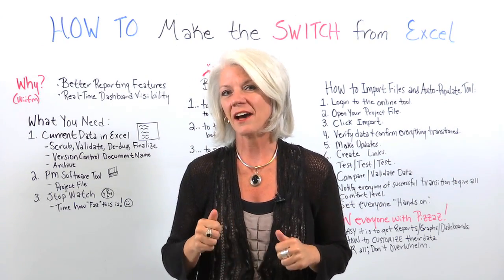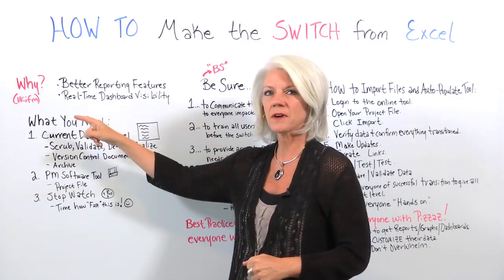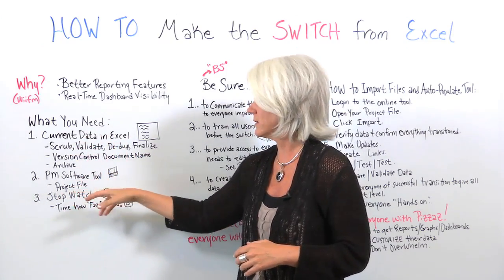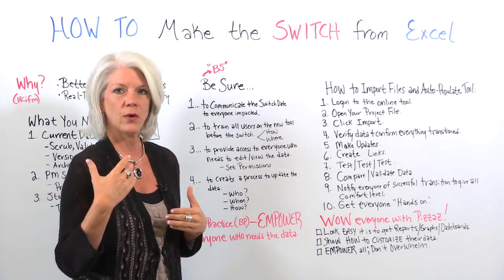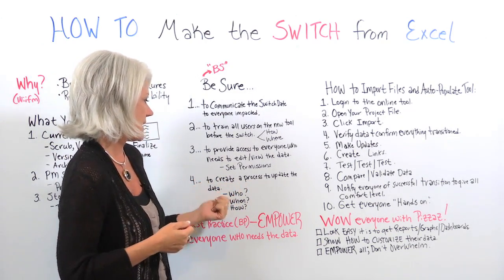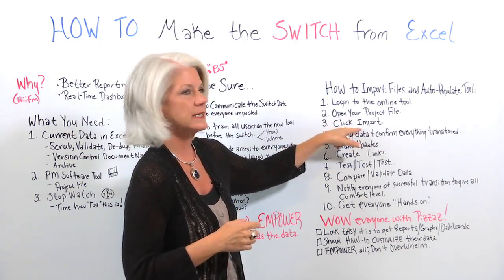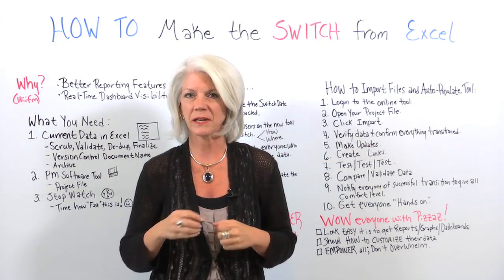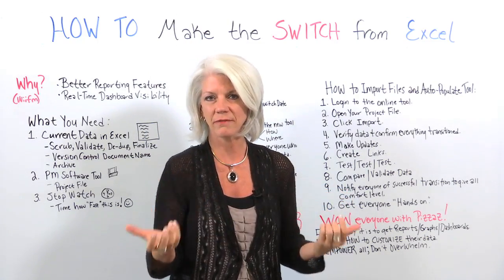How to Make the Switch from Excel - Project Management Training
Jennifer Bridges, PMP, on making the switch from excel to online PM tools.